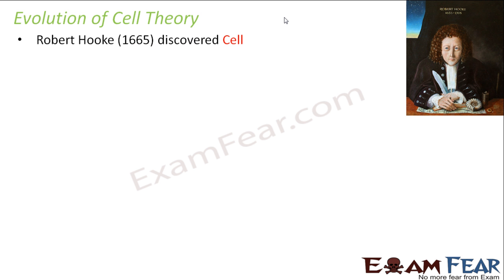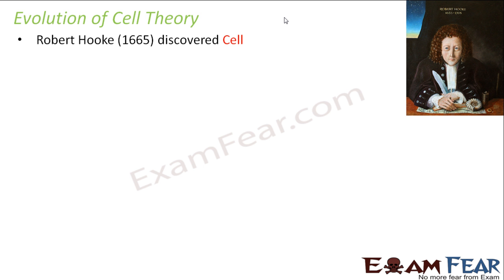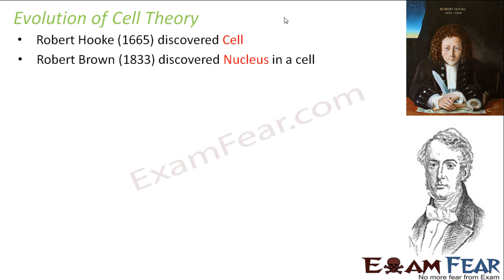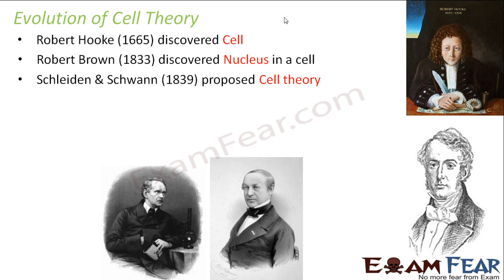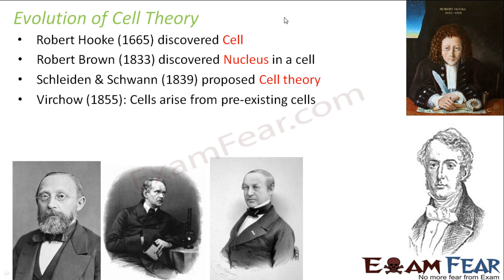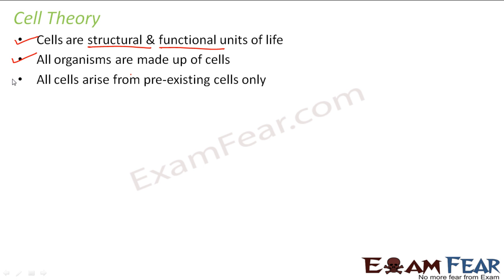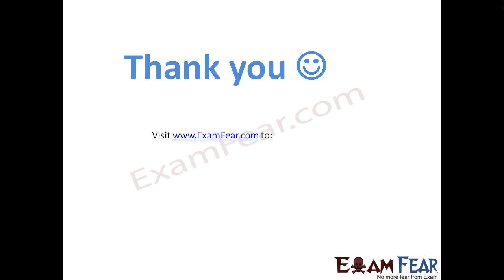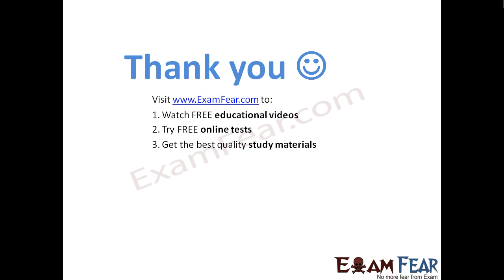Biology Fundamental Unit of Life part 2 (Cell theory Evolution) CBSE class 9 IX